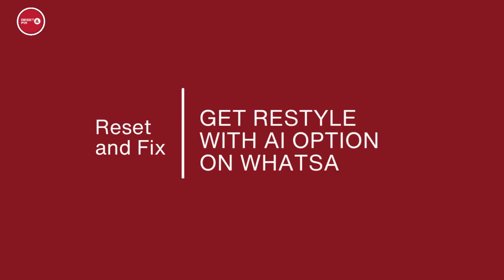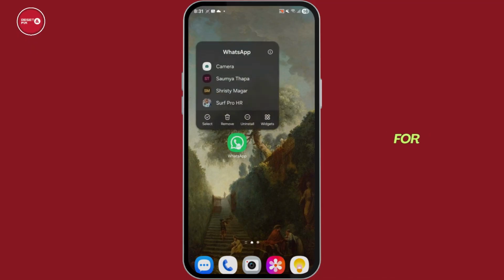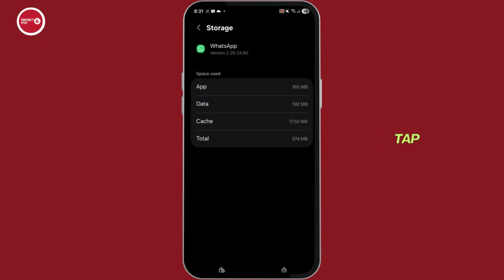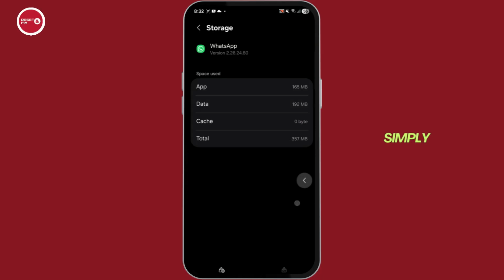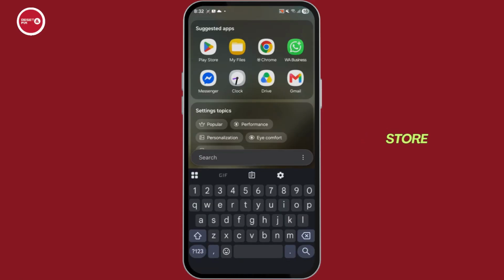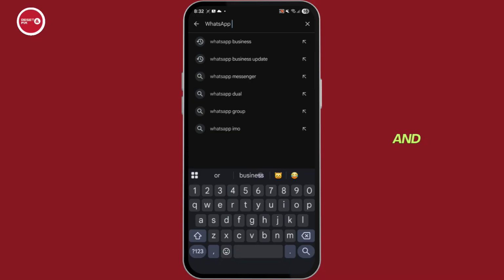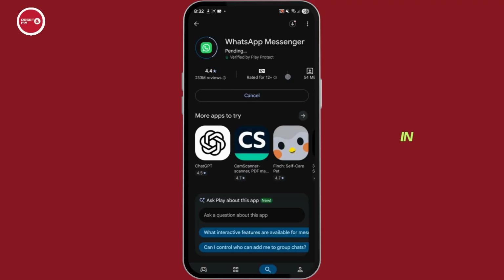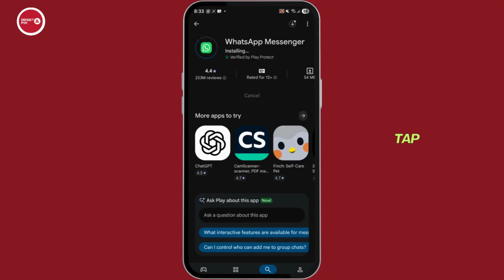How to Get Restyle with AI Option on WhatsApp 2026 | Enable WhatsApp AI Restyle Feature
Hey Guys! In This Video, I'm Gonna Show You How to Get the Restyle with AI Option on WhatsApp In 2026. Learn How To Access And Enable The Latest WhatsApp AI Restyle Feature To Transform Your Photos Using Meta AI And The New AI Editing Tools.

This Step-By-Step Tutorial Covers WhatsApp AI Features, Restyle With AI, Meta AI Integration, Photo Editing Tools, And Feature Availability On Android And iPhone.

Timestamps:
00:05 - Open WhatsApp
00:42 - Get the Restyle with AI Option
00:59 - Use AI Restyle on Photos